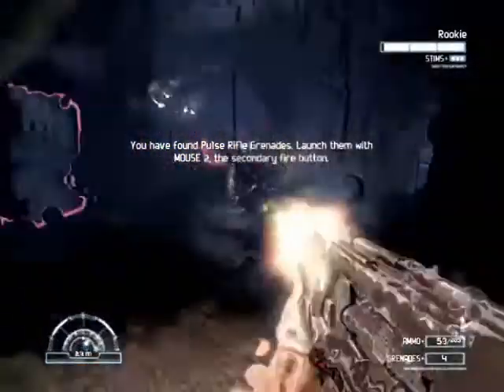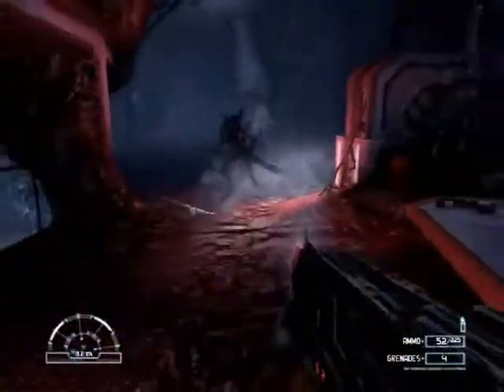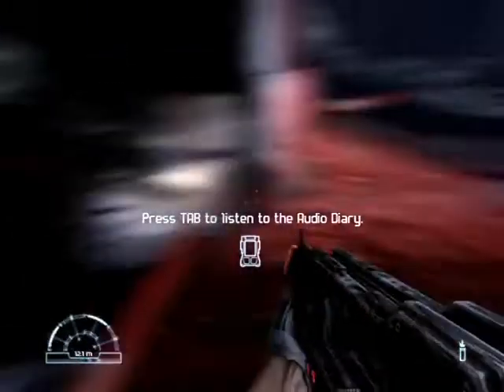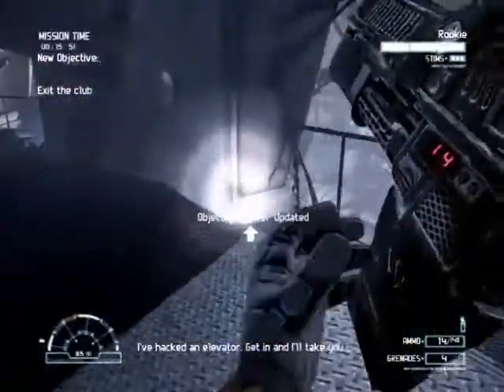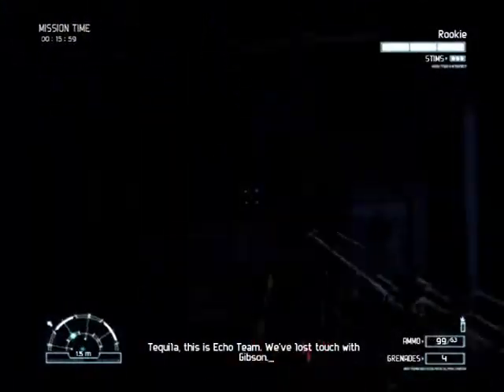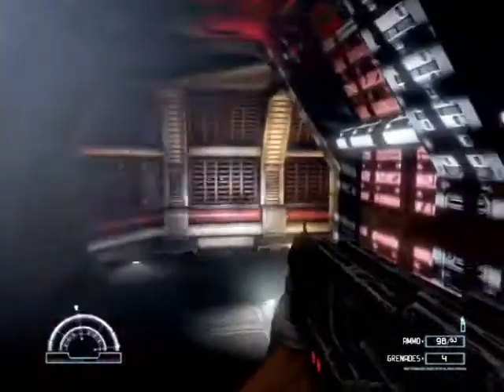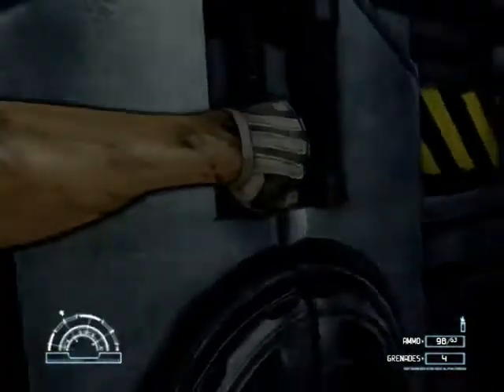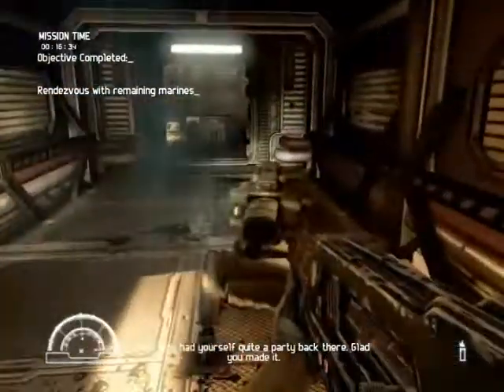Alien Vs Predador 2010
AMD ATHLON X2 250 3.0 GHZ
2 GB RAM DDR3
ATI 5670 1 GB

SIN FRAPS 80 FPS